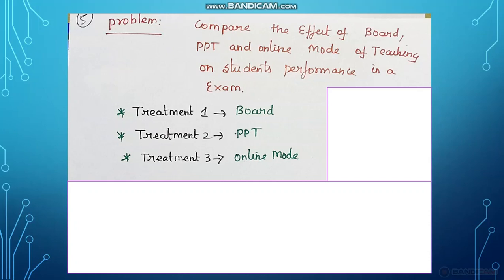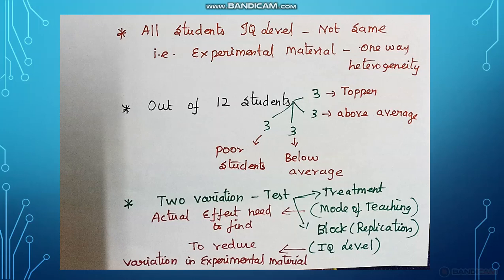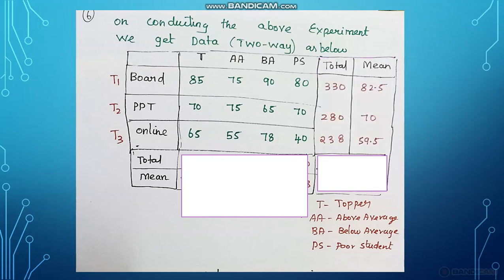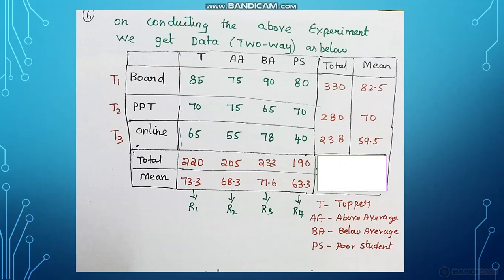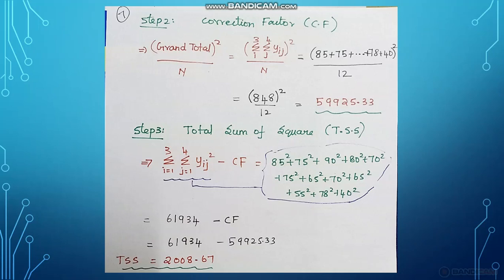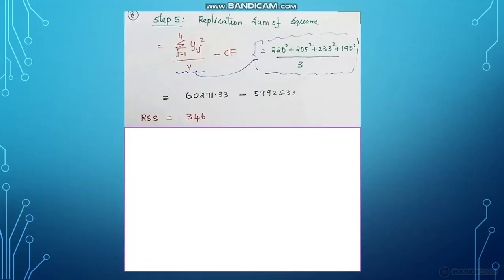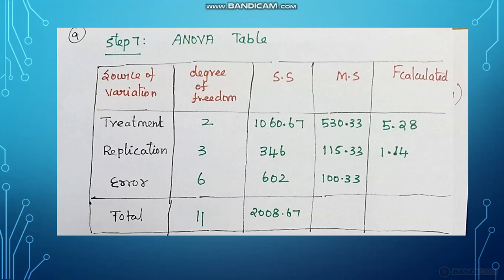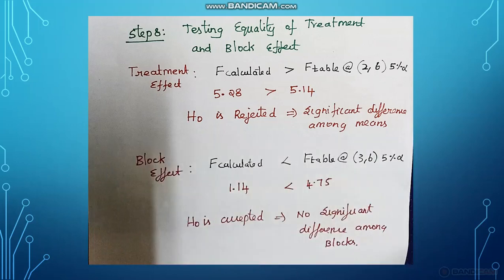RBD - Part 3 - Randomized Block Design